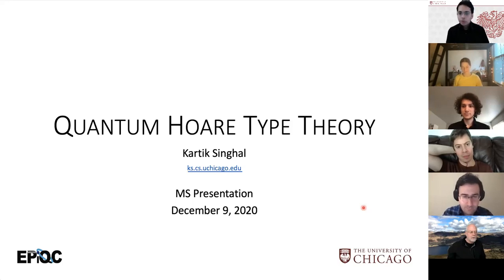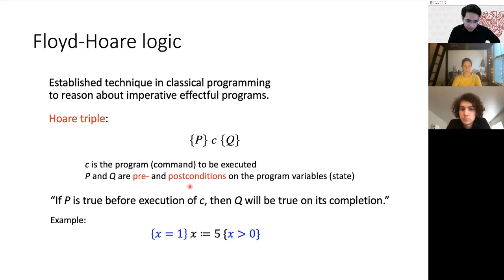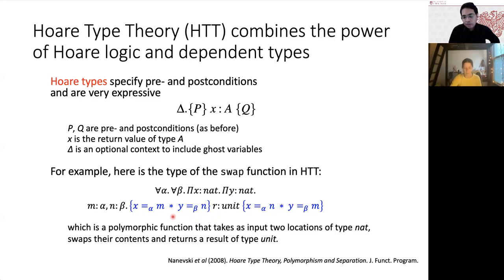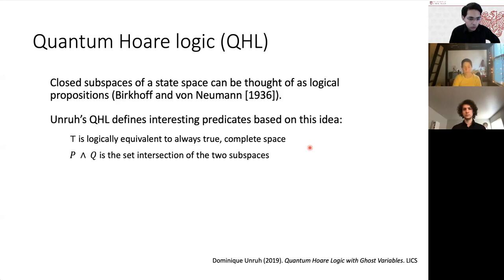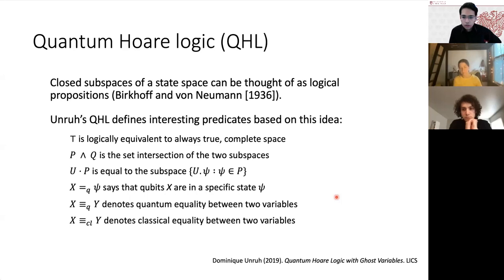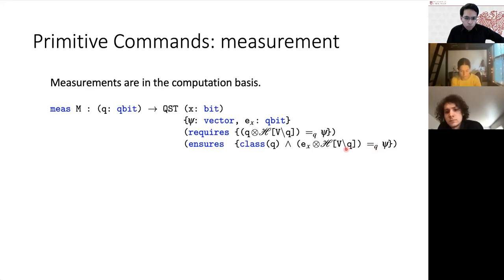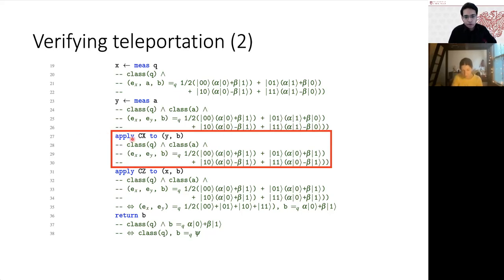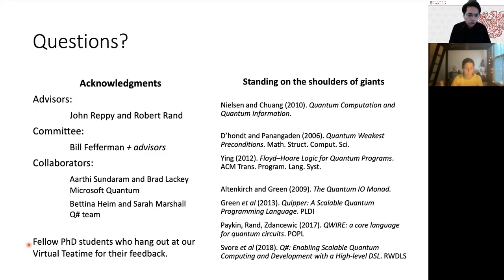Kartik Singhal, Master's Defense: Quantum Hoare Type Theory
As quantum computers become real, it is high time we come up with effective techniques that help programmers write correct quantum programs. Inspired by Hoare Type Theory in classical computing, we propose Quantum Hoare Type Theory (QHTT) in which precise specifications about the modification to the quantum state can be provided within the type of a computation. These specifications within a Hoare type are given in the form of Hoare-logic style pre- and postconditions following the propositions-as-types principle. The type-checking process verifies that the implementation conforms to the provided specification. QHTT has the potential to be a unified system for programming, specifying, and reasoning about quantum programs.

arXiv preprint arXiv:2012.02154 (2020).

0:00 Introduction
1:30 A long-term vision for computing
2:44 Approaches to Software Reliability
4:42 The need for reliable quantum software
7:44 A map of this talk
9:14 Floyd-Hoare logic
11:29 Reasoning in Hoare logic
14:14 Example proof in Hoare logic
17:22 Hoare Type Theory (HTT) combines the power of Hoare logic and dependent types
20:53 F*-inspired syntax for HTT
22:45 Questions so far?
23:07 Quantum Computation
28:22 Commonly used unitary matrices and their gate notation
32:24 QHL and ghost variables
44:17 Quantum Hoare logic (QHL)
47:02 Quantum Hoare Type Theory (QHTT)
48:09 Primitive Commands: initialization
49:42 Primitive Commands: measurement
52:25 Primitive Commands: unitary application
53:22 Bell state preparation
56:18 Quantum teleportation
58:50 Verifying teleportation (1)